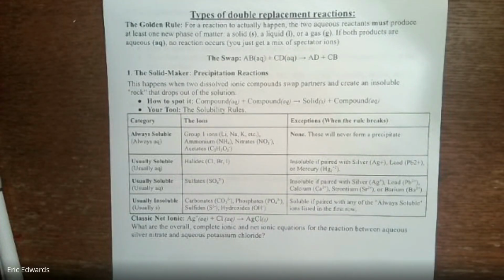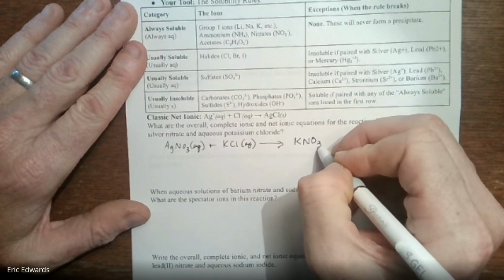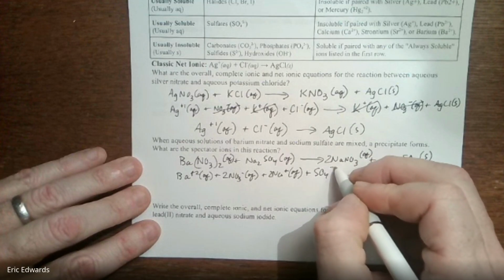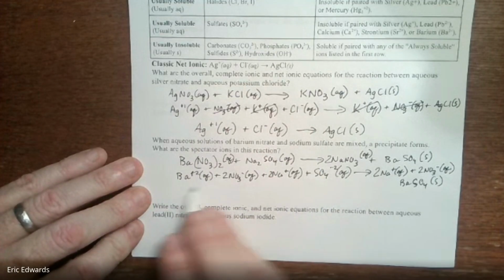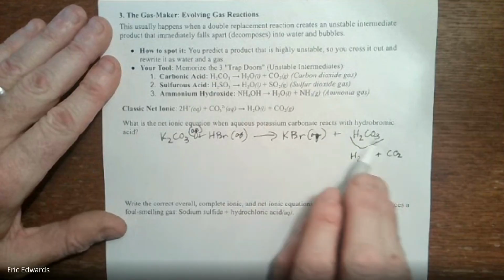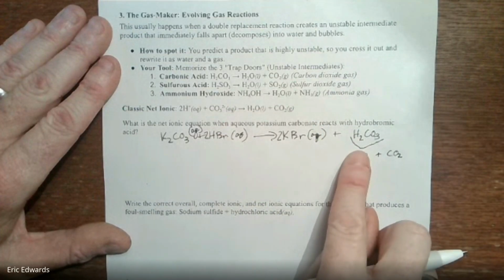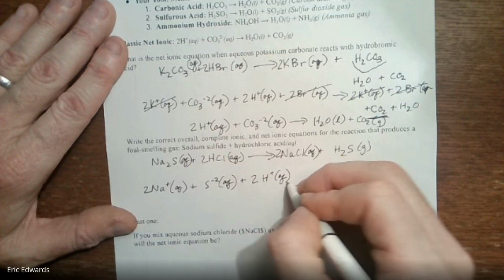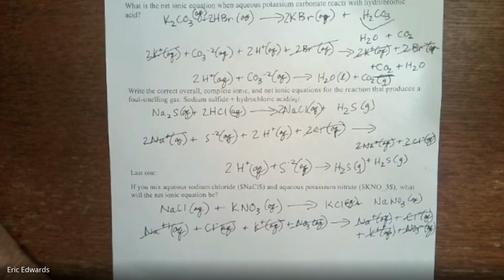types of double replacement reactions and examples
This video breaks down the three types of double replacement reactions and gives examples for how identify each. I also write the overall, complete ionic, and net ionic reactions for each of them